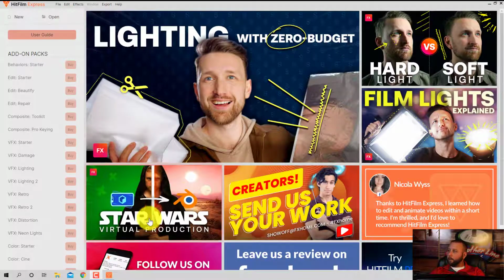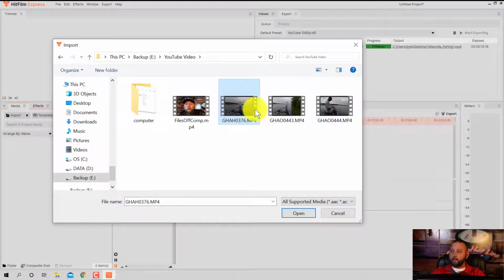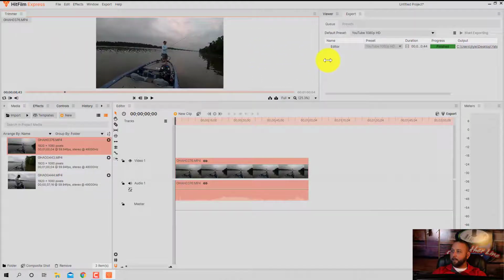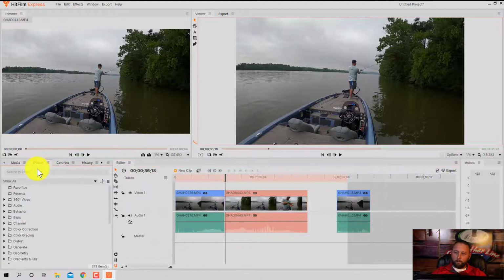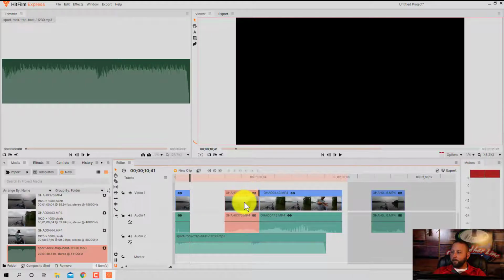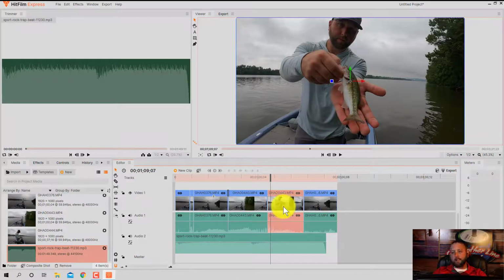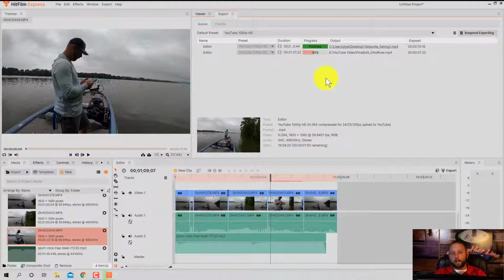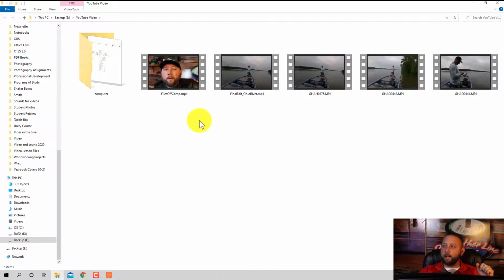How to Create Videos of Your Fishing Adventures Series (Video 2)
In this video I show you how to take a free program and edit your first video. Please keep in mind that I really don't recommend using this program for a long time as there are other way better paid options, but this will give you an idea how to get started and get your feet wet with editing.